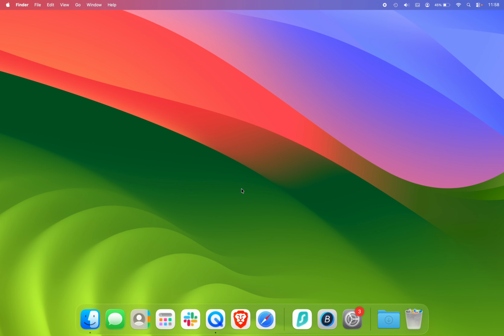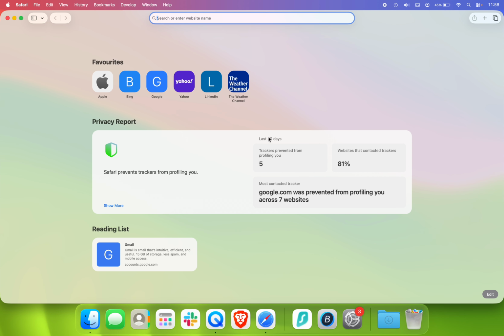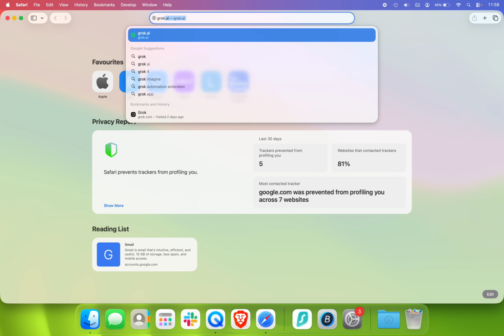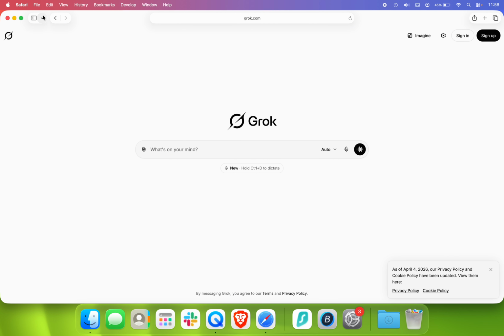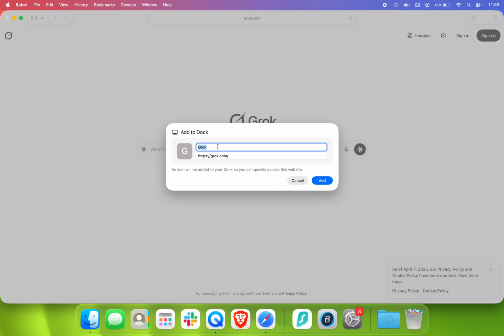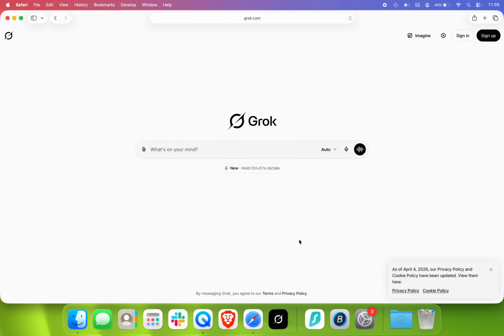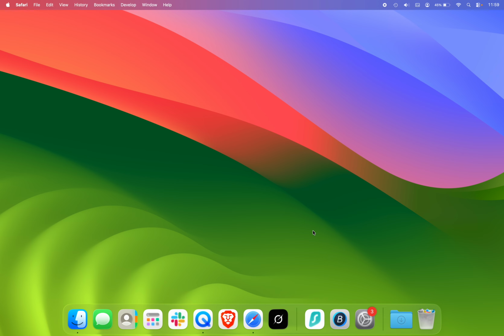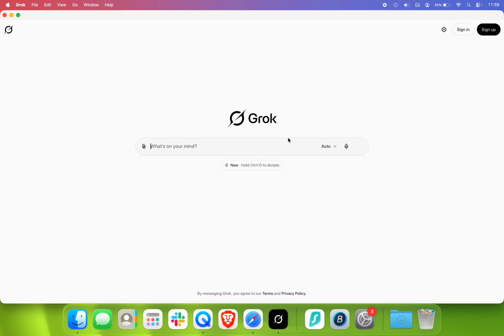How To Download Grok App on Mac Os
How to download Grok App on Mac using Safari.